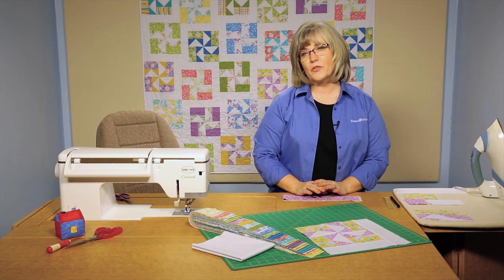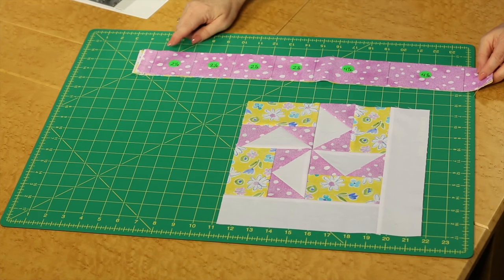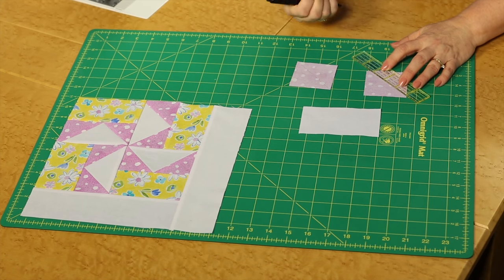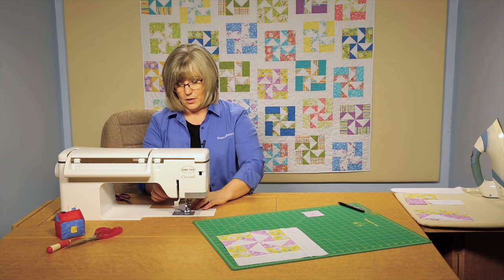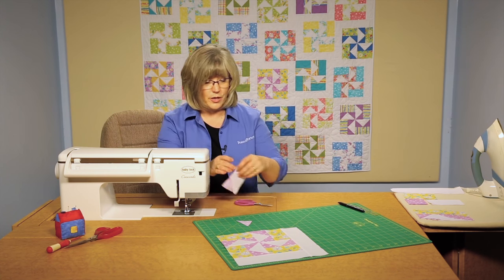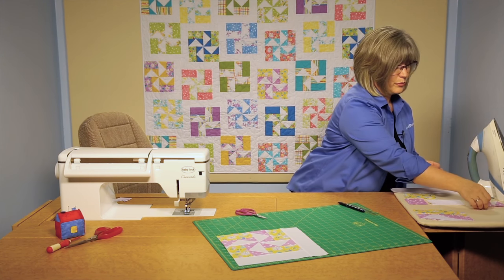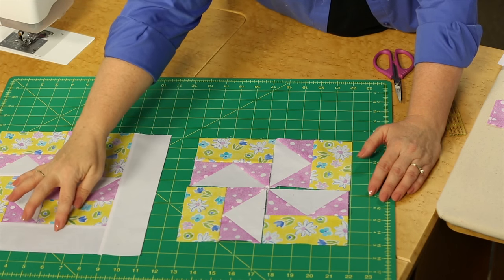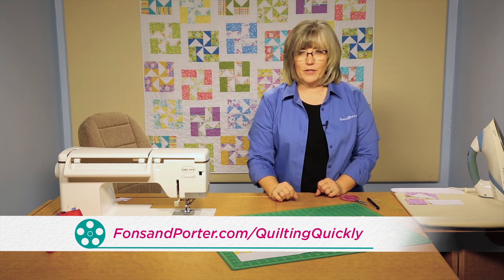Quilting Quickly: Louisiana Breeze - Spring Quilt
Louisiana Breeze quilt pattern Quilting Quickly Jan/Feb 2016 Issue New Ways with Jelly Rolls book
This is a fun variation of the classic pinwheel quilt block, made with a collection of bright pre-cut 2½" strips. With a fresh white background, this quilt just shouts spring quilts!